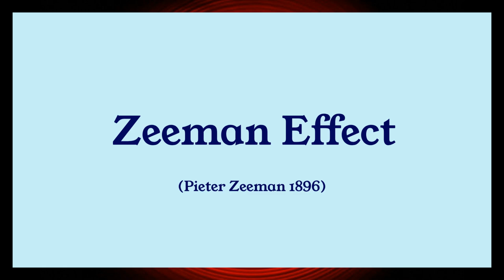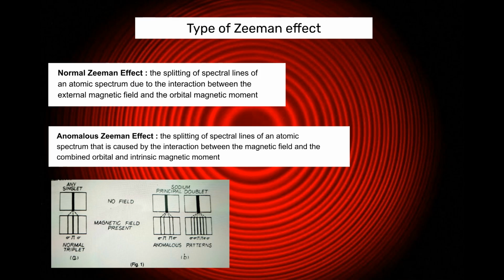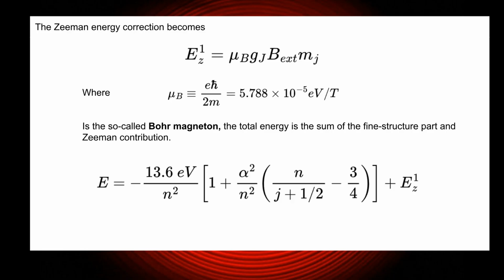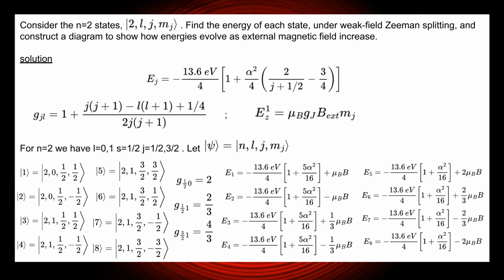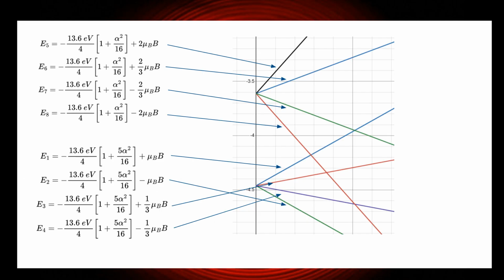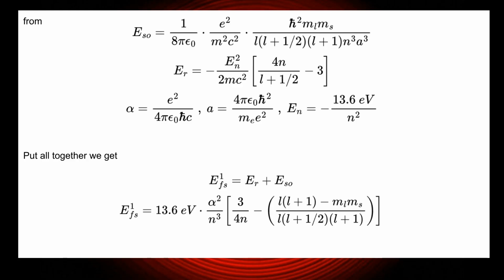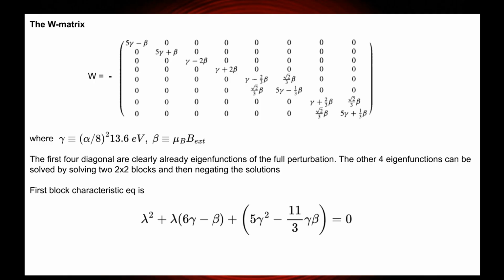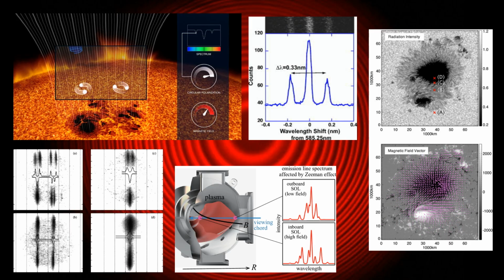The Zeeman Effect: A perturbative approach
Voiceover generated by AI (Gemini).
The brief overview of the Zeeman effect.
About Zeeman Effect 0:08
Weak Zeeman Effect 1:06
Strong Zeeman Effect 2:42
Intermediate Zeeman Effect 3:41